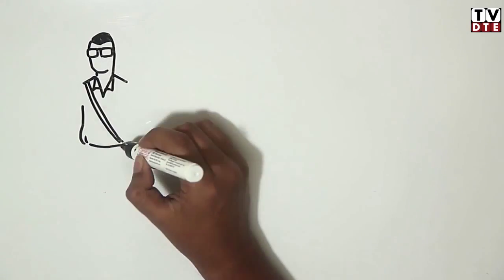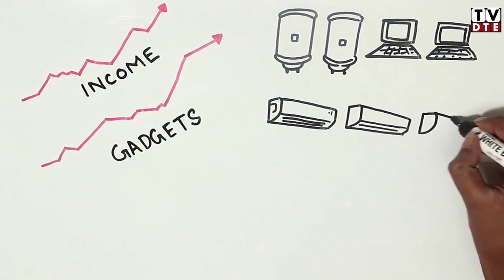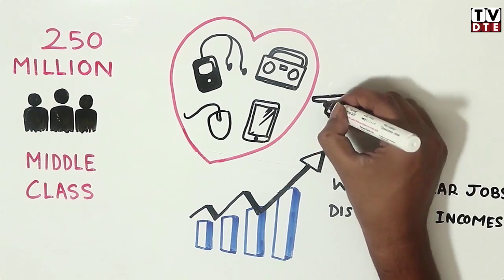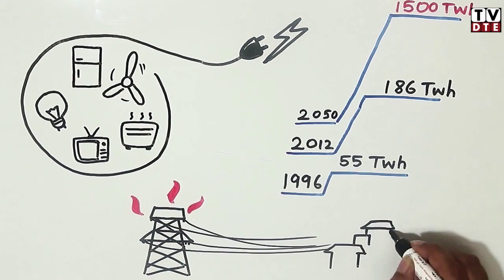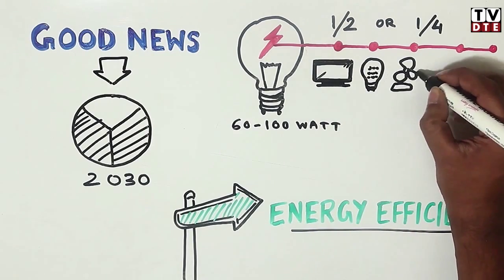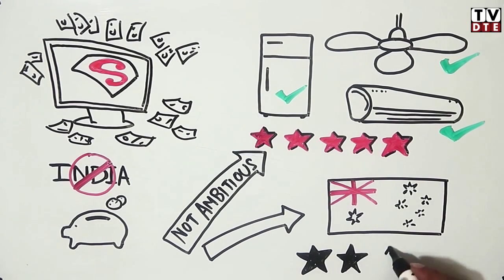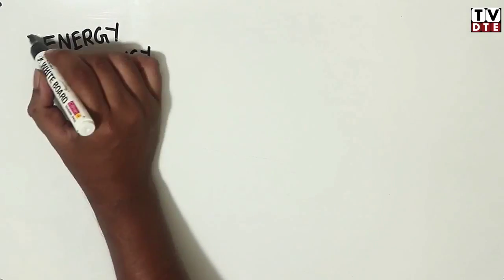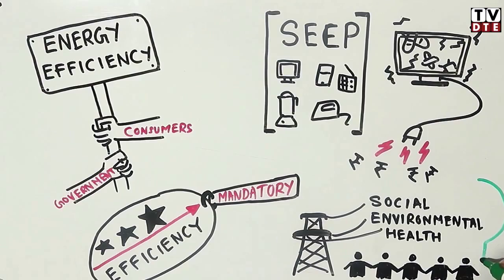India's energy efficiency struggle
Are appliances in India energy efficient? Does the government promote the best technologies?  Do companies sell their most energy efficient products? This short whiteboard animation tries to answer these questions.